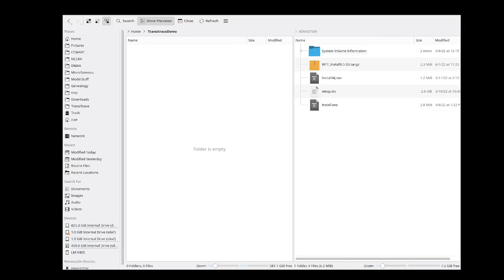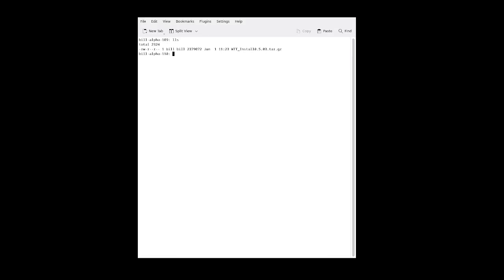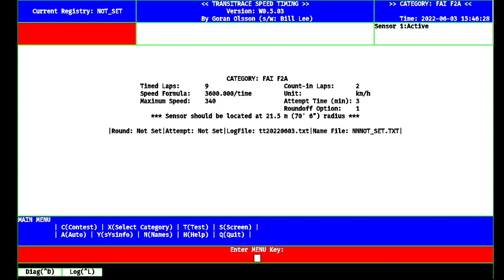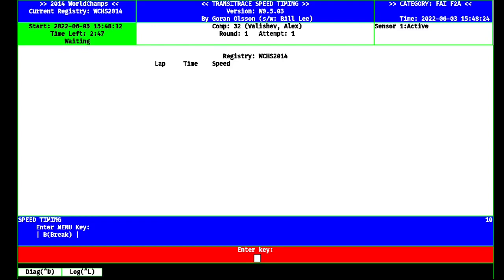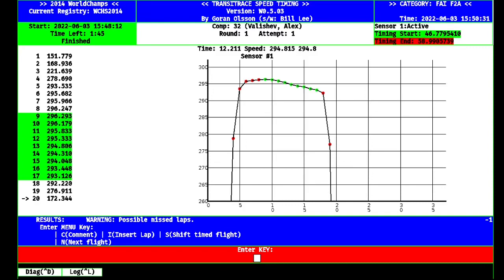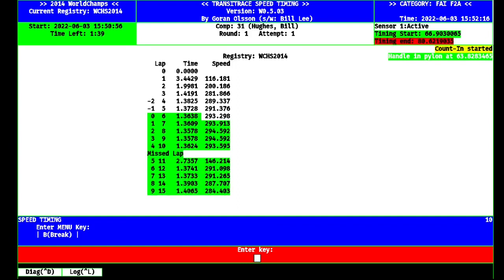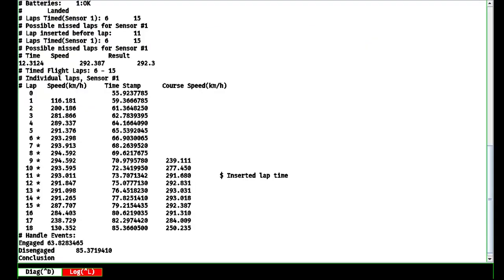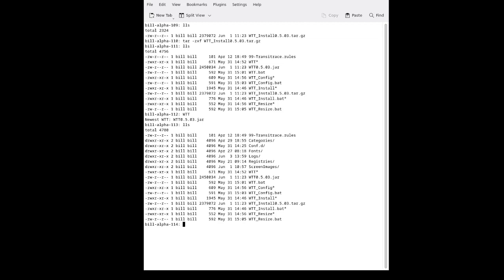WTT: Install and run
This is a video that show the simple installation of the Windows Transitrace software, followed by a typical execution.